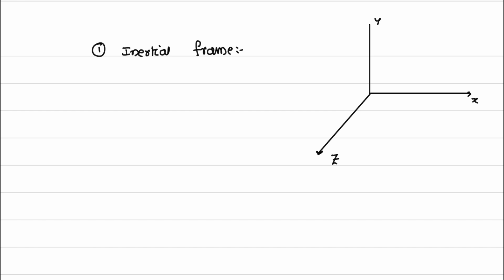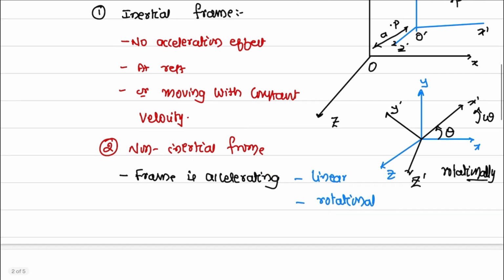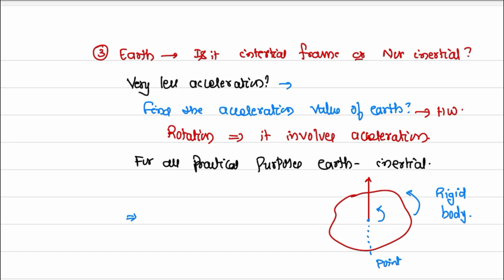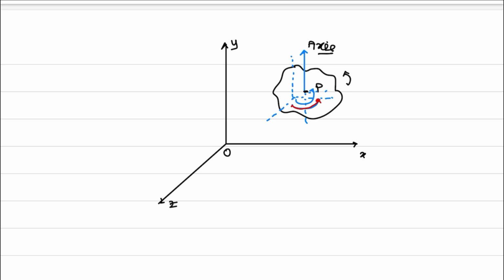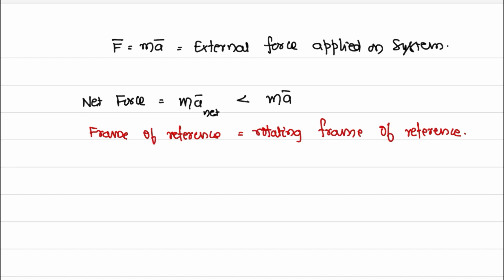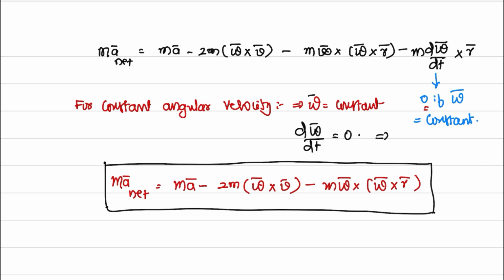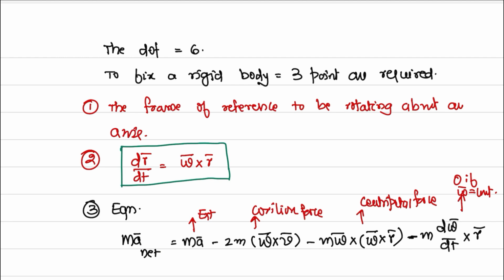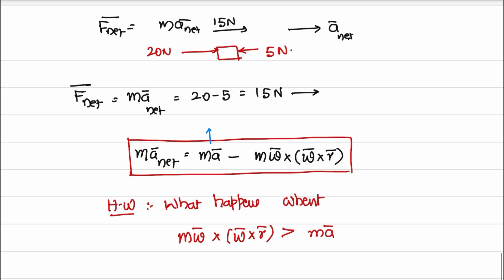🚀 "Coriolis & Centripetal Force Made Easy | IIT-JEE & NEET Physics"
The concepts of equations of motion for rigid bodies are explained well in this video by an IITian.

Welcome to the channel: Maths & Science by IITian. This is a channel created by an IITian for JEE Advanced, Mains NEET Physics, and Mathematics.

Struggling with rigid body rotation—equations of motion? In this power-packed session, an IITian breaks down one of the most important and tricky concepts in physics—perfectly tailored for IIT JEE Advanced, JEE Mains, and NEET 2026 aspirants.

🎓 Physics for IIT JEE & NEET 2025/2026 Aspirants
In this session, an IITian educator explains rigid body rotational motion, centripetal force, and the Coriolis effect in a simple yet detailed manner. Whether you're preparing for JEE Main, JEE Advanced, or NEET, this video will help you build a strong conceptual foundation in class 11 physics (mechanics).

🔍 What You'll Learn:

Derivation and application of equations like τ = Iα and L = Iω
Difference between inertial and non-inertial frames
What is centripetal force and how it acts in circular motion
The origin of Coriolis force due to Earth’s rotation
Real-world effects: weather patterns, pendulums, and missile trajectories
📚 Ideal for:
✅ Class 11 students
✅ JEE & NEET Physics preparation
✅ Conceptual clarity on rotational dynamics
✅ Understanding fictitious forces like centrifugal and Coriolis

The playlists and links for all videos are given below:

NEET-JEE PHYSICS BY IITIAN